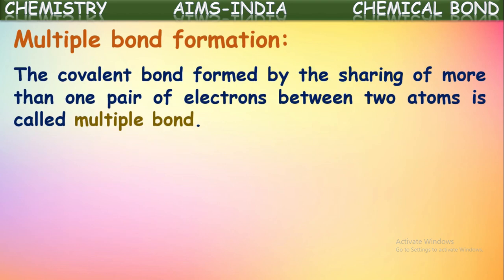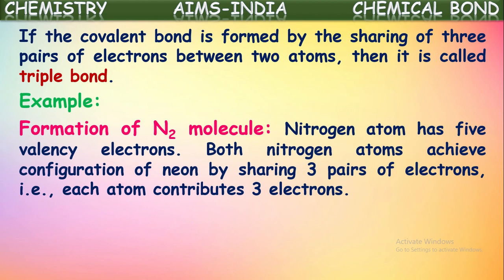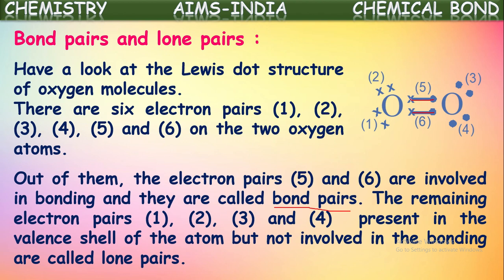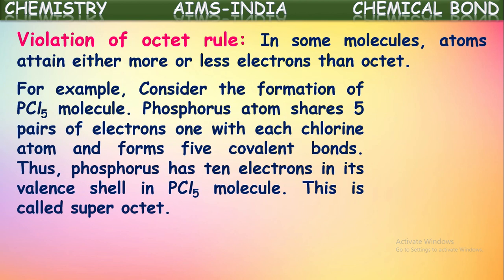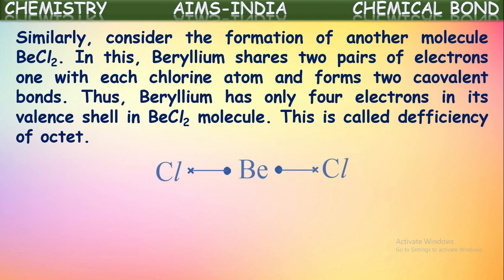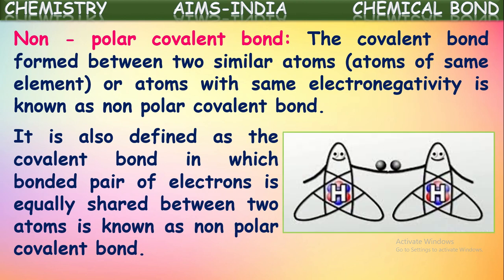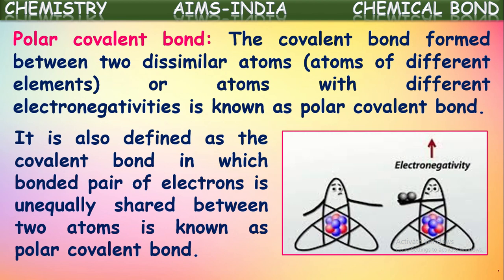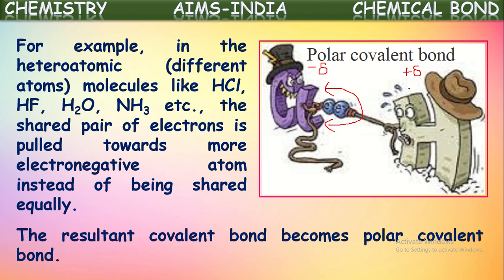9TH || TOPPERS || CHEMISTRY || CHEMICAL BONDING || PART-03 || MULTIPLE AND POLAR BONDS || AIMS-INDIA